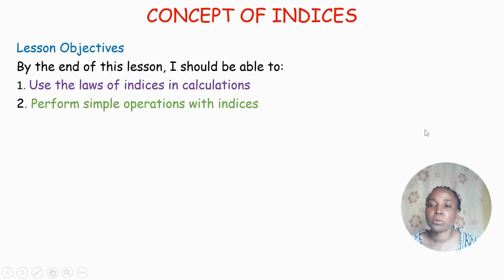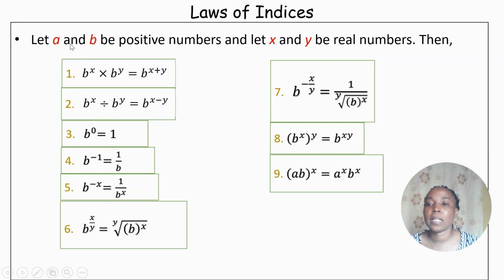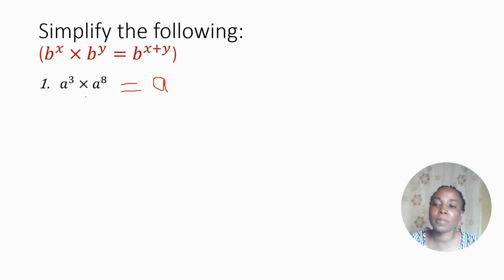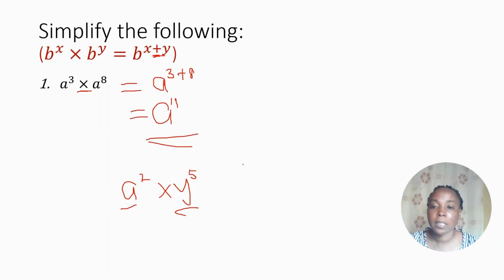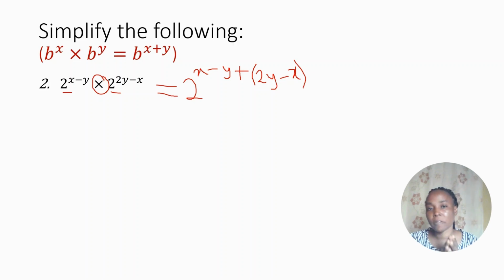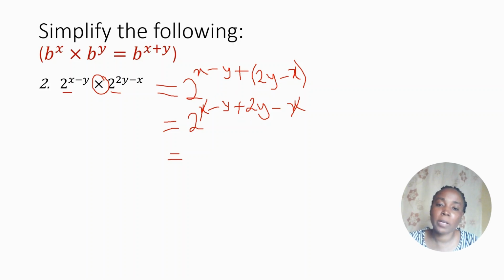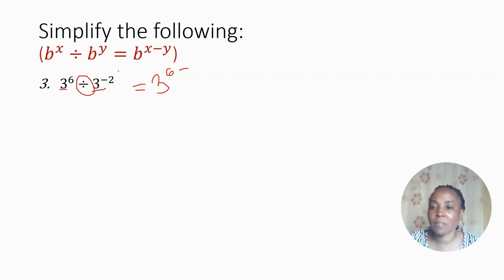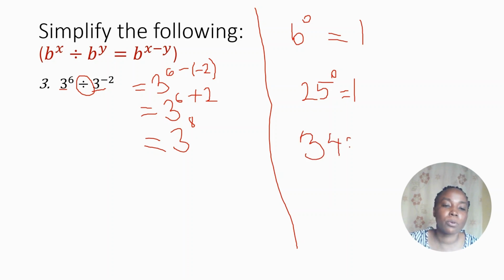Laws of indices part 1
The video covers the laws of indices, focusing on multiplication, division, and the zero exponent rule.